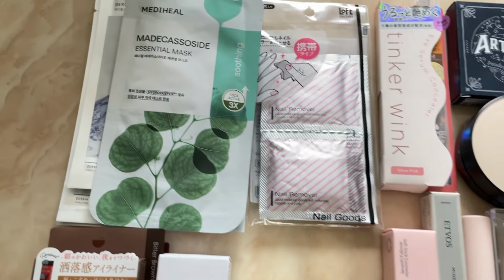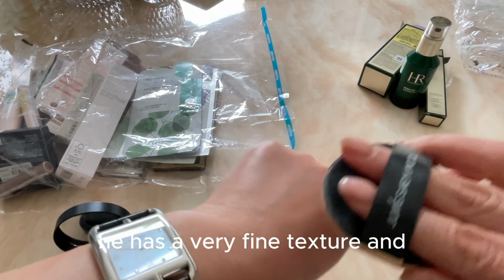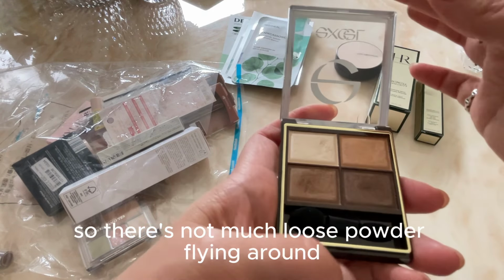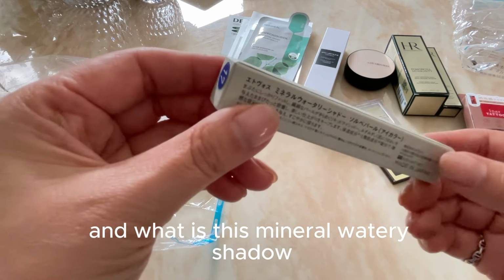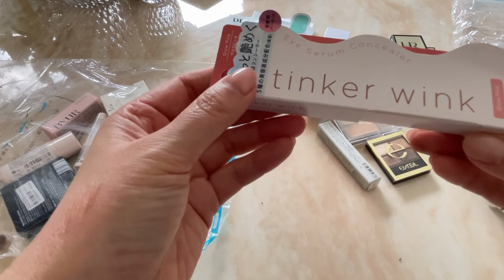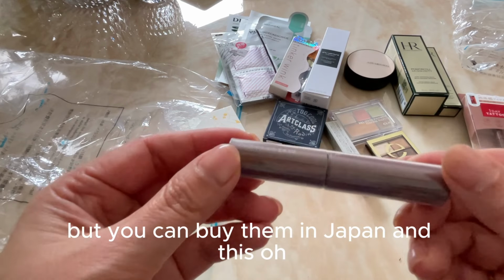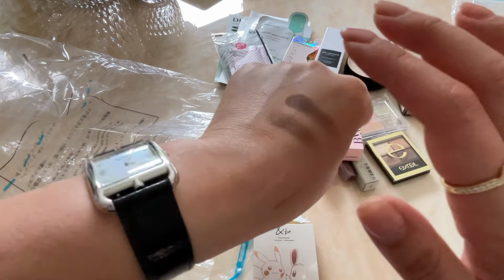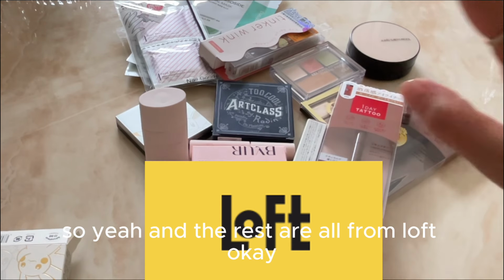Japanes and K Beauty Haul Unboxing 2024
Hi Lovelies!
Hope all is well with you!

When I was travelling in South Korea and Japan back in May and June 2024.
I bought quite a few K beauty and Japanese beauty products. In today's video. I'm sharing what the items I have bought.

The well known retailers are:
South Korea: Olive Young
Japan: Loft & major department stores and chemists

Please give my unboxing video a "like". Your kind support means a lot to me.

Love & Thanks
Cyndy